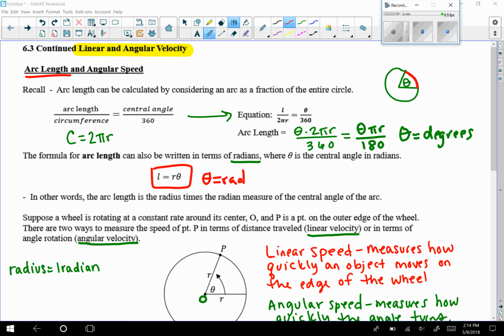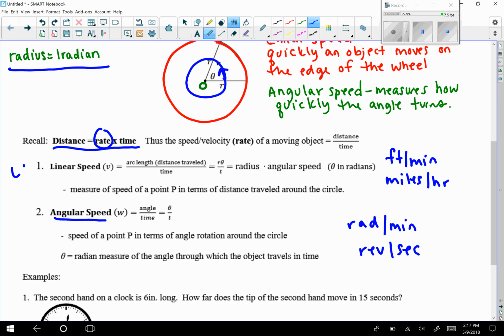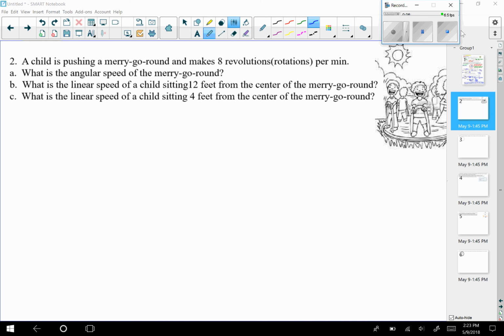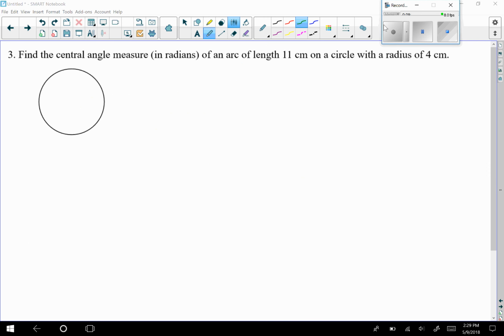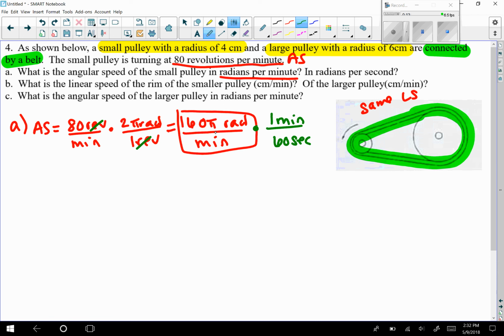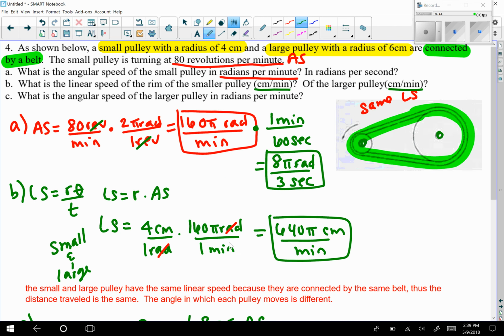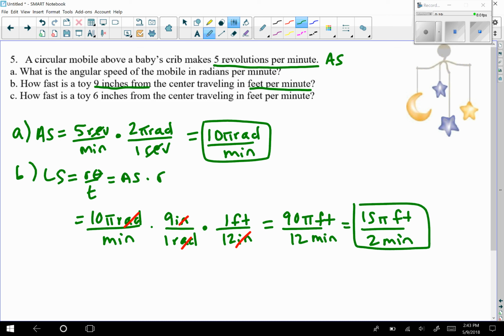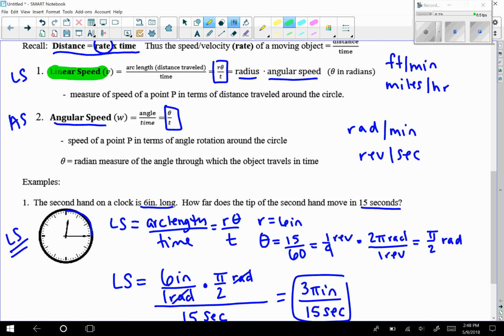Linear & Angular Velocity Video Notes